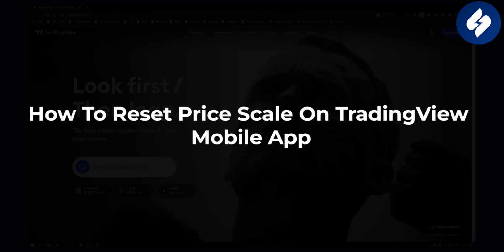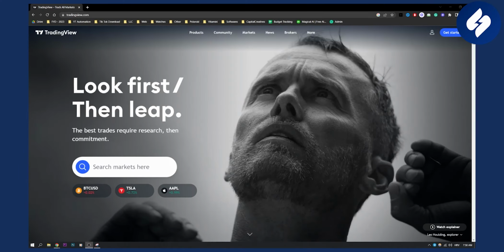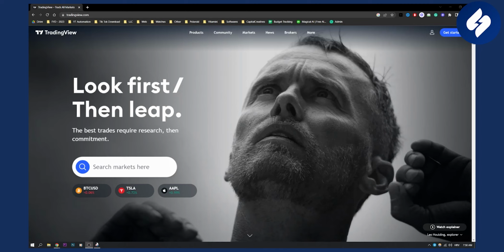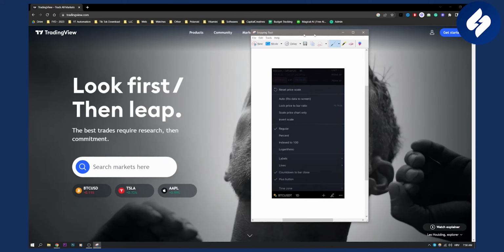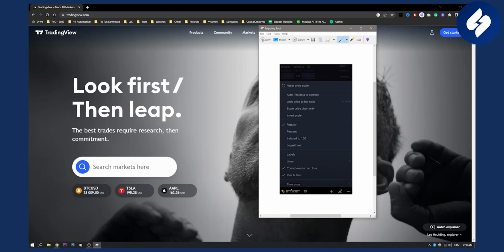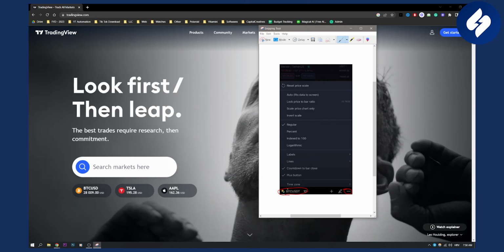How To Reset Price Scale On TradingView Mobile App (2023)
In this video, we will show you how to reset price scale on tradingview mobile app